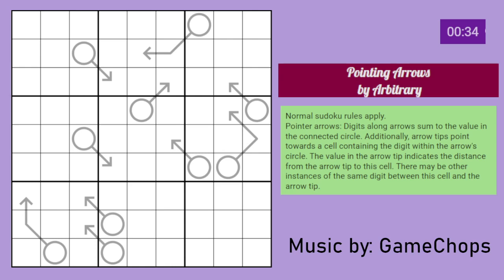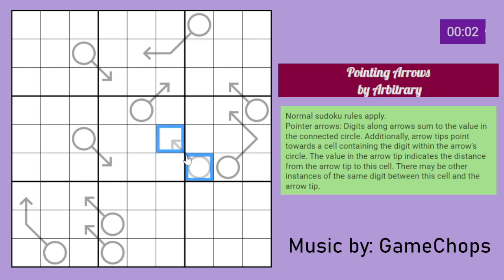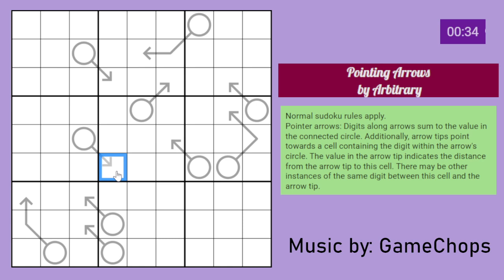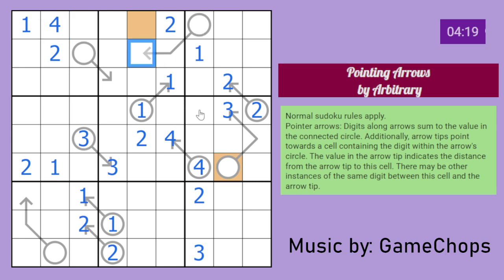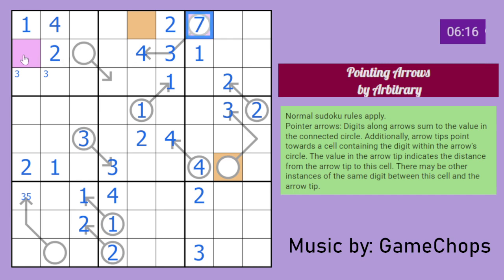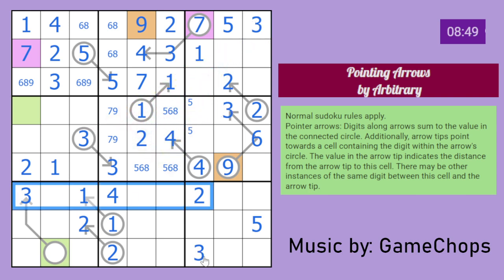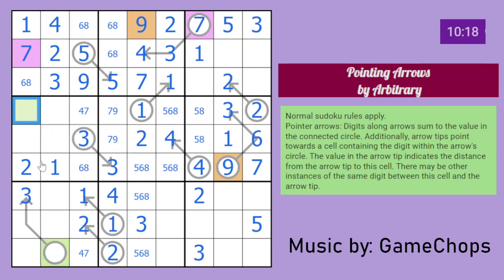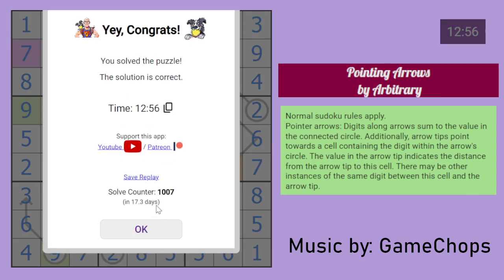Sudoku: Pointing Arrows | Arbitrary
An interesting twist on the traditional arrow ruleset! I quite enjoyed this puzzle, so I'll be attempting a few more similar ones, including ones of harder difficulty